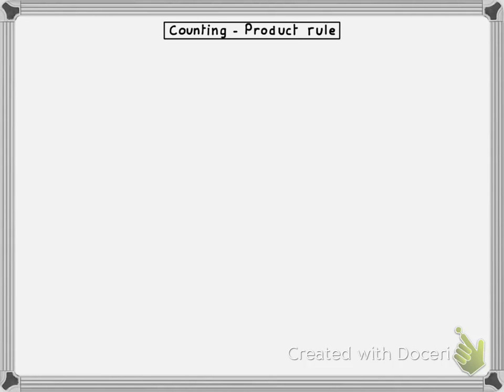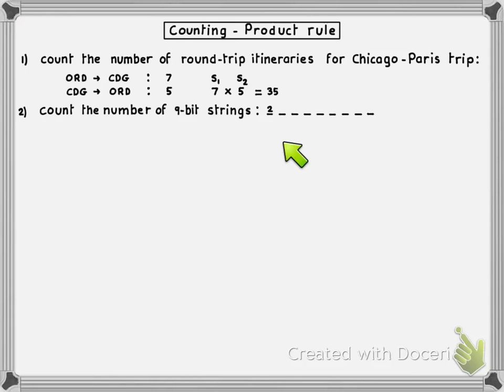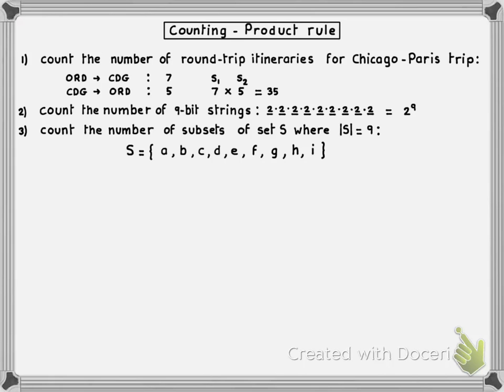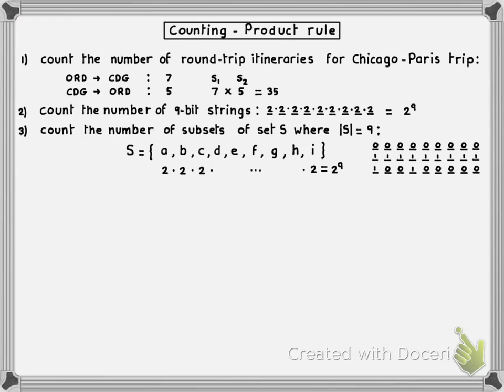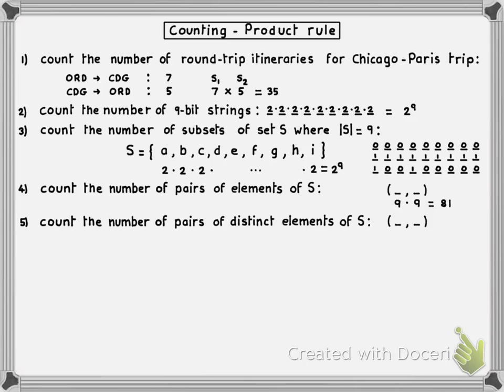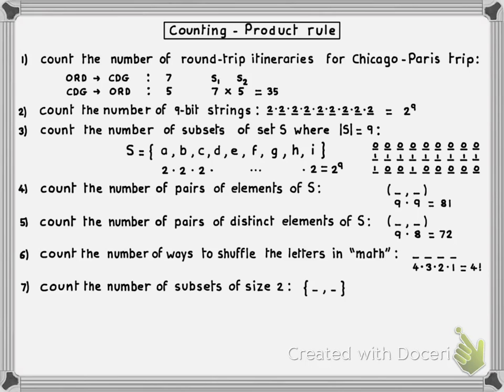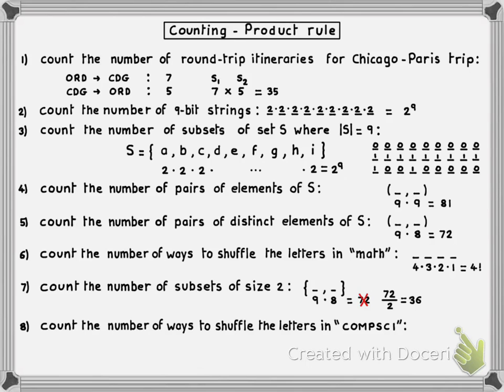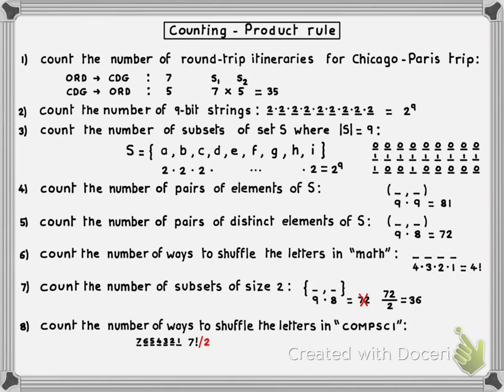Discrete Structures [Lecture 28 / Segment 2] - Introduction to counting: he product rule - Examples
Introduction to counting: Examples of using the product rule